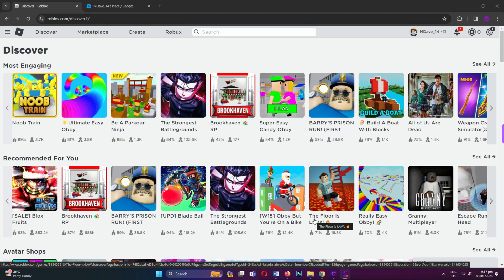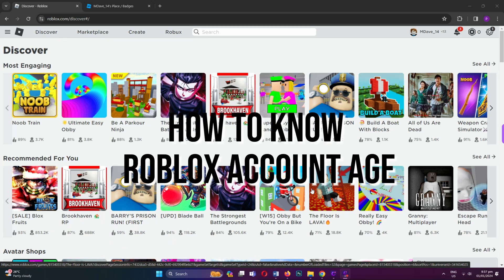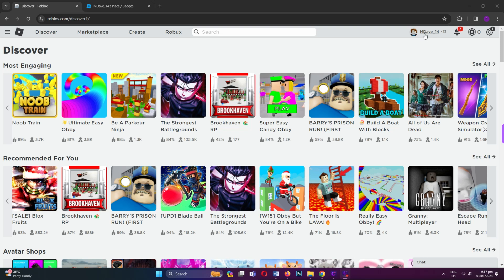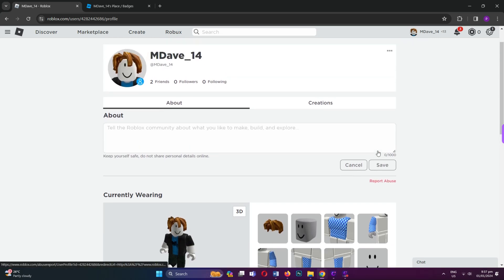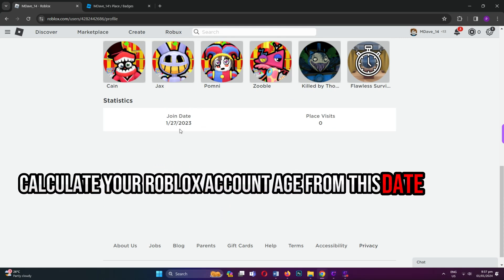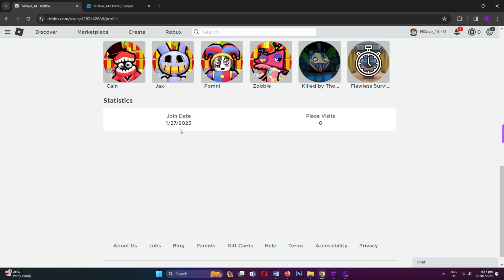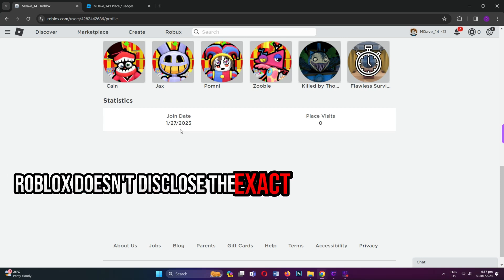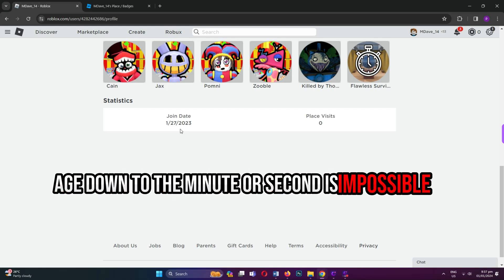How to Know Roblox Account Age on Roblox ? | Robbox 101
Dive into the world of Roblox account management with Platform Mastery's tutorial, "How to Know Roblox Account Age | Roblox 101." In just 1-3 minutes, we guide you through the simple steps to uncover the age of your Roblox account, providing valuable insights.